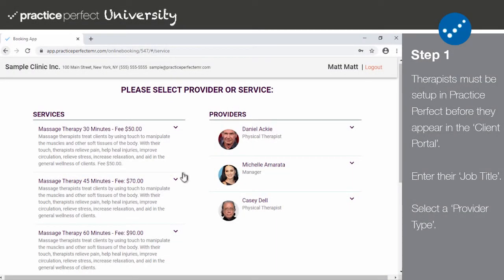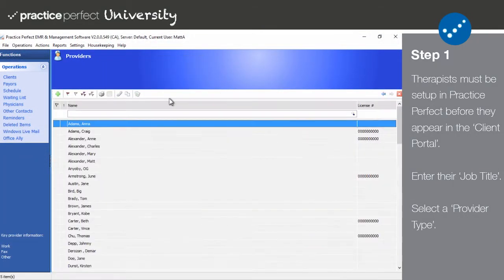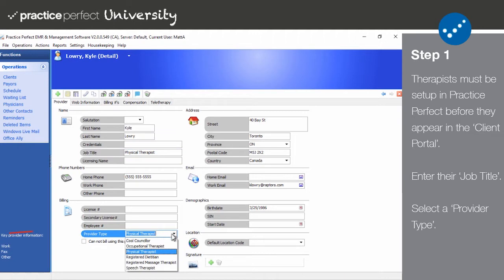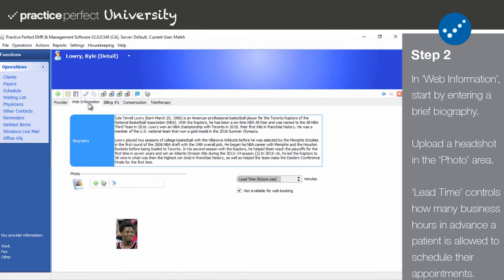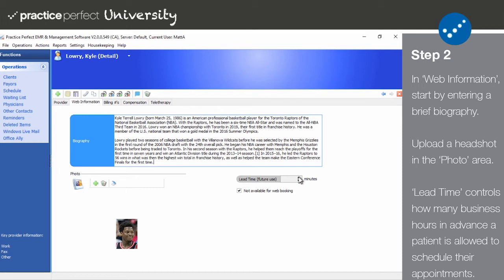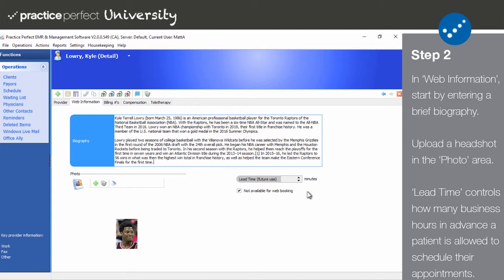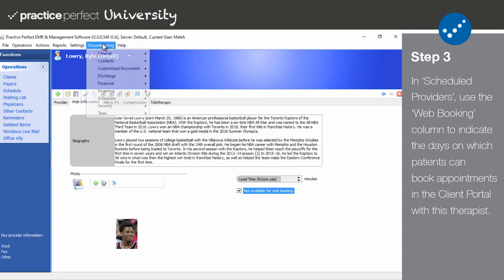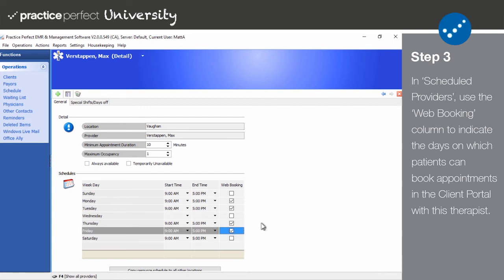How to Setup Providers for the Client Portal (Part 2)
If you want patients to be able to book appointments with a certain provider, they must be setup in Practice Perfect. This tutorial video describes how.

If you require assistance with any of the steps featured in this video, please contact the support department.